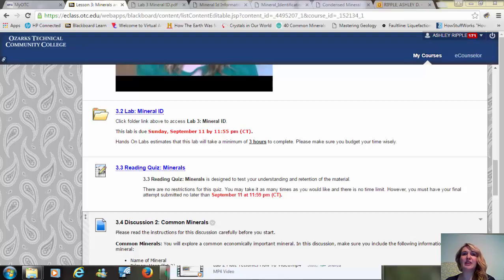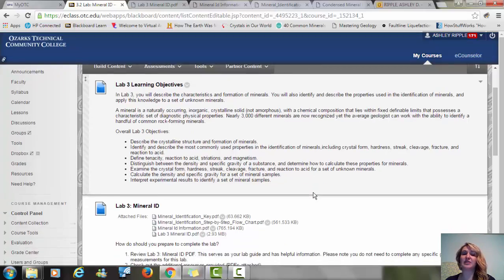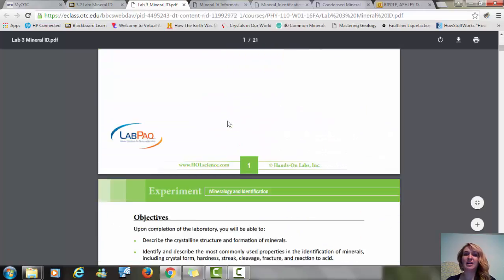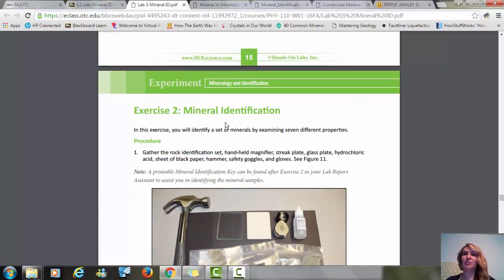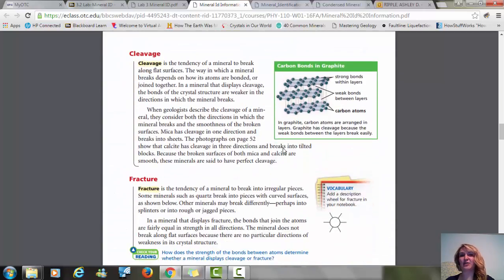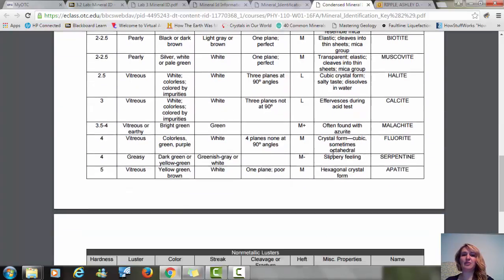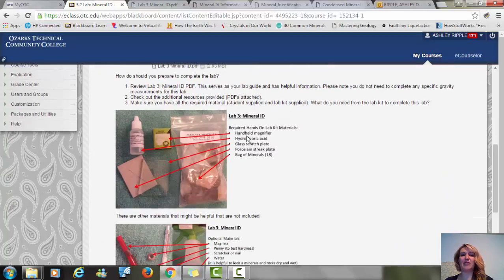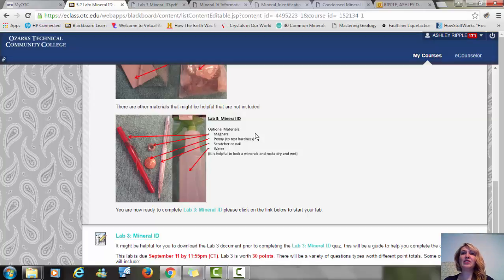Lab 3 Mineral ID How To Video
Check out this short video on how to complete Lab 3 Mineral ID.